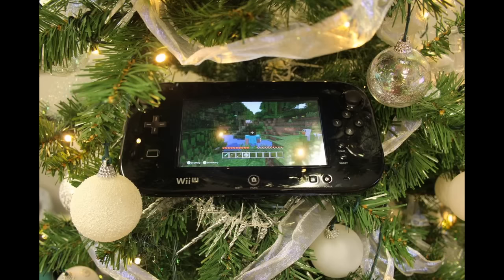Minecraft Wii U - No Inventory Management On Wii U GamePad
Minecraft Wii U Gamepad features should have included an inventory!